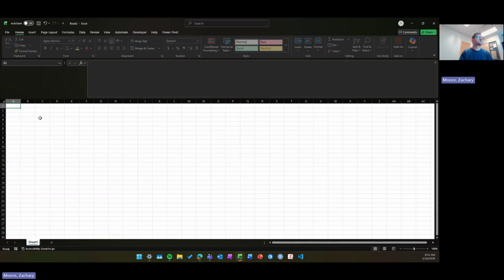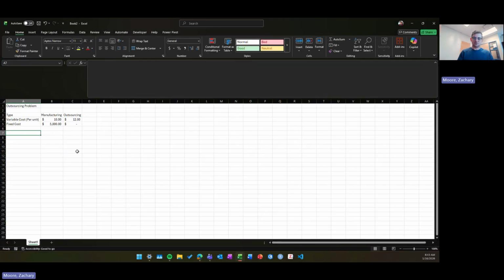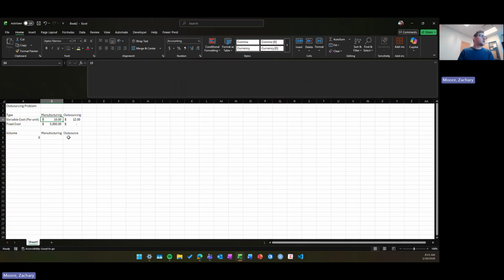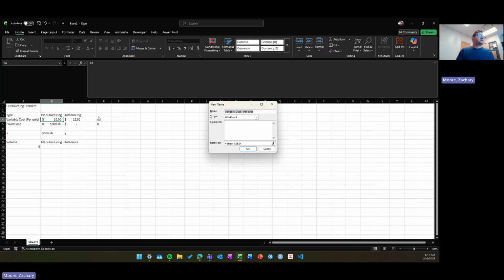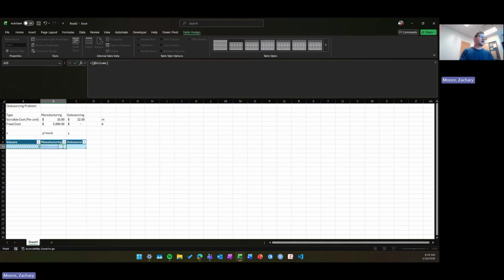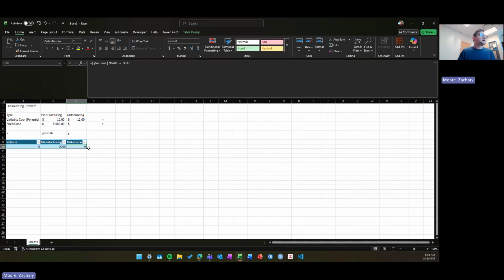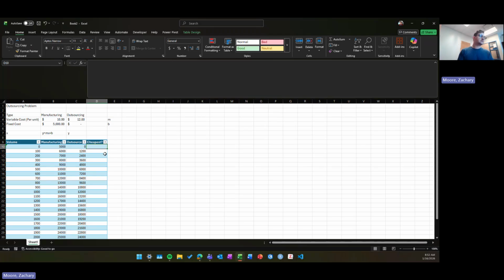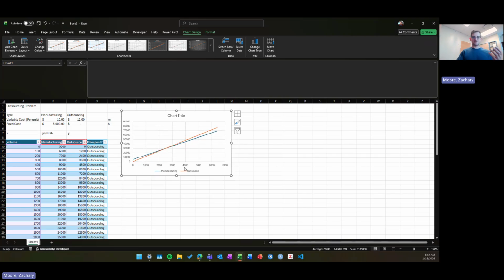DATA9100 A01 Option2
Second companion video for DATA9100_A01! Solving an outsourcing problem with a simple linear cost model.